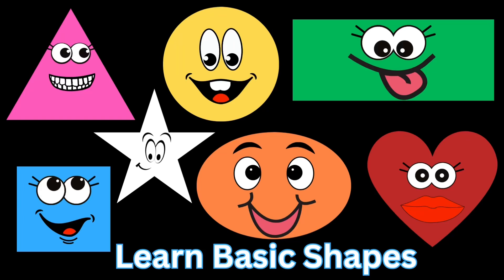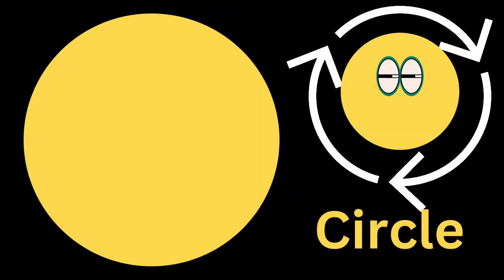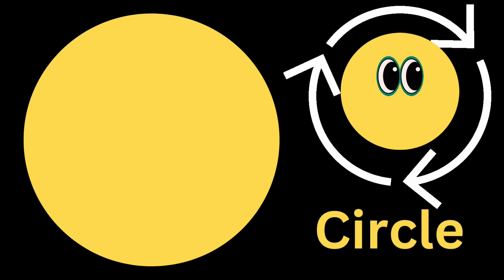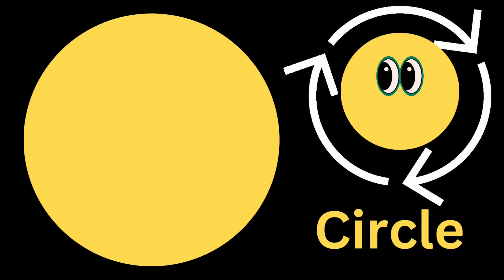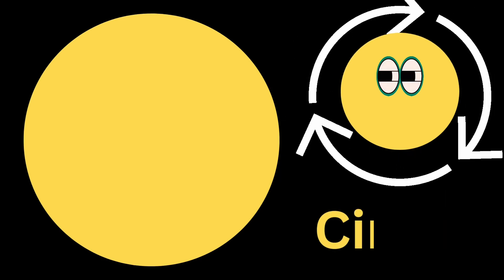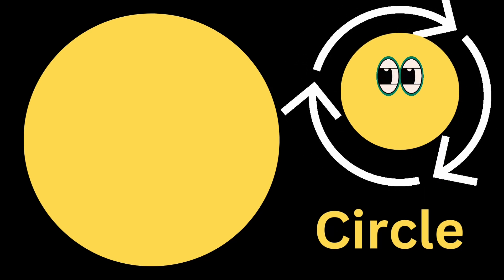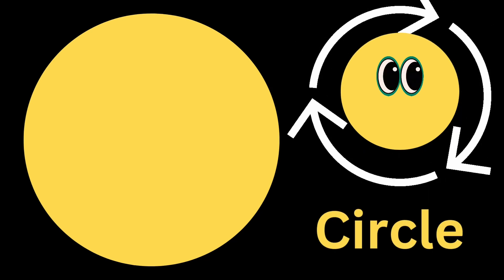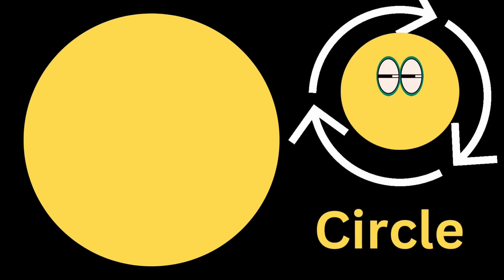LEARN BASIC SHAPES for kids, kindergarten & preschoolers/SHAPES@InkeeDinkeeKiddieAcademy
Learning basic shapes for kids provides a solid educational foundation that support children's development across various domains from Mathematics and language to cognitive and fine motor skills.

Learning is fun!@InkeeDinkeeKiddieAcademy